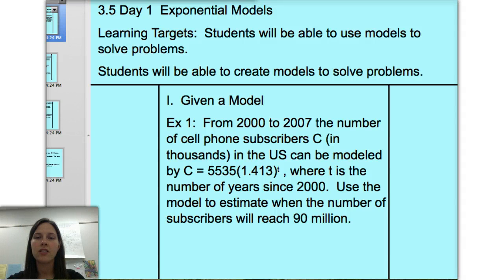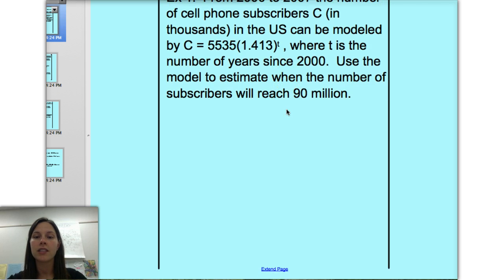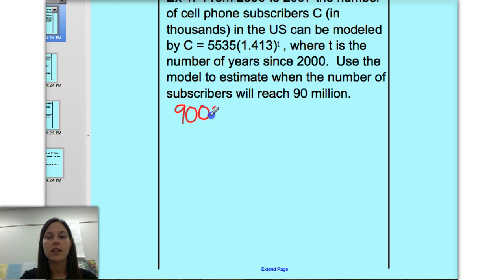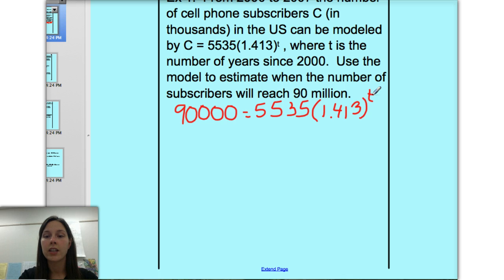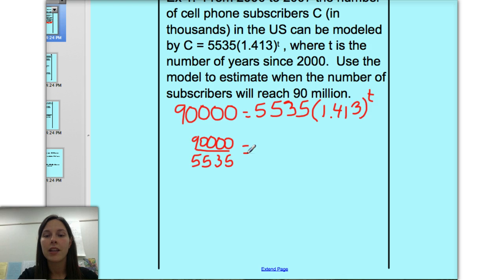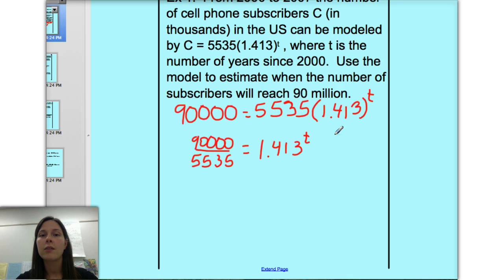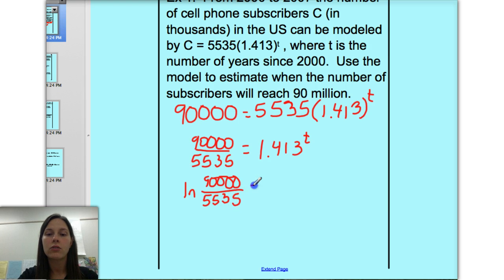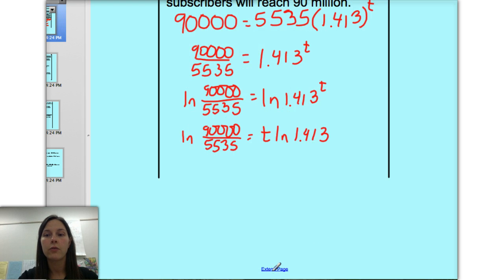3.5D1a Exponential Models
3.5D1a Exponential Models